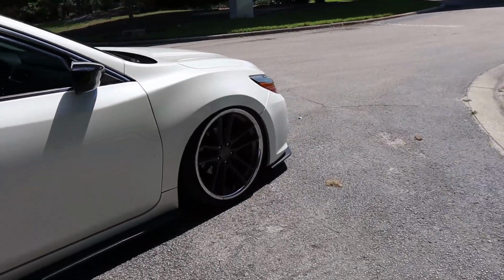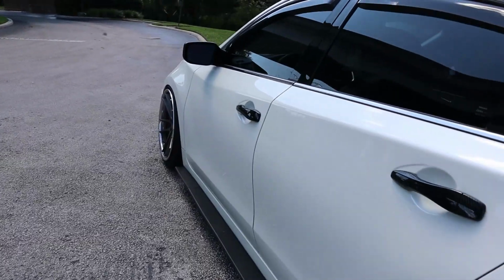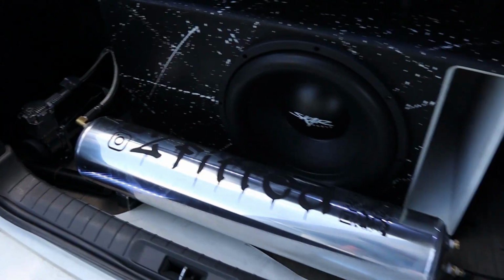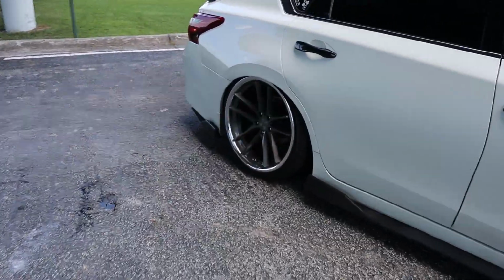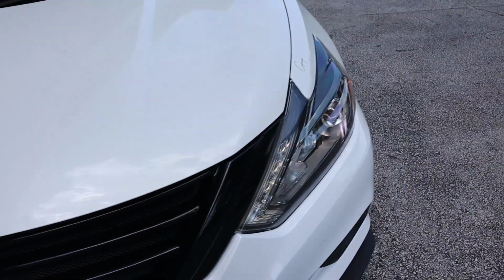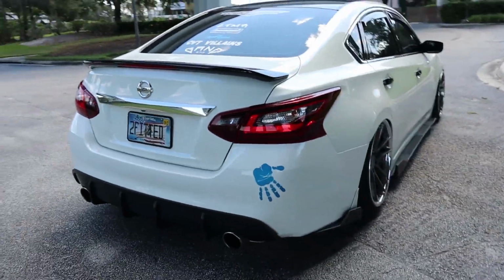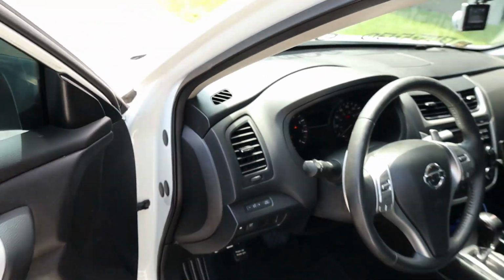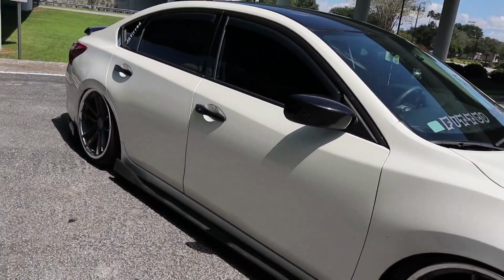Everything Wrong With My 2017 Nissan Altima Midnight Edition!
Or on Amazon

Airlift 3P
Still need bags

Under Glow

Star Headliner (9.8 ft)

My Gear List:

Canon EOS M50

Sigma 16mm lens

Rode Microphone

Sabrent Flexible Tripod

Skar Audio Single 15 Complete 1,200 Watt SDR Series Subwoofer Bass Package